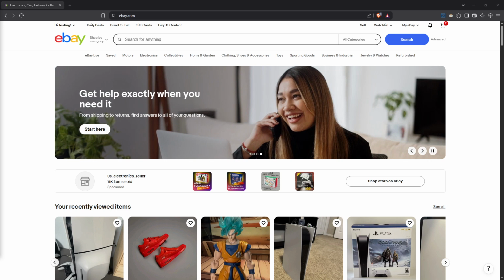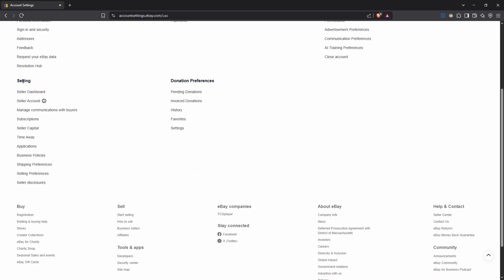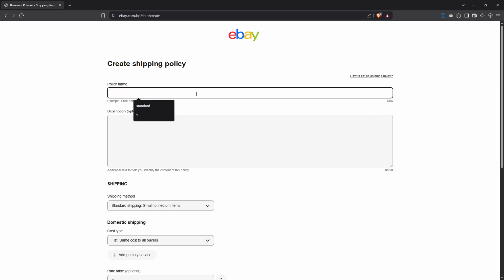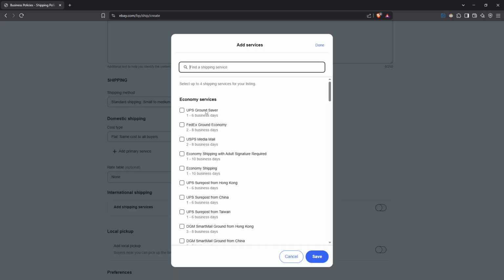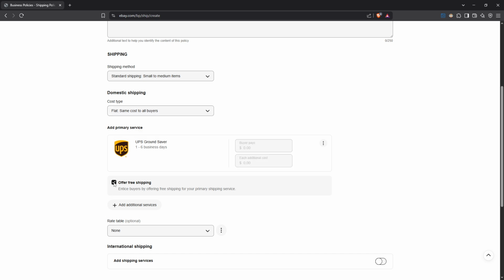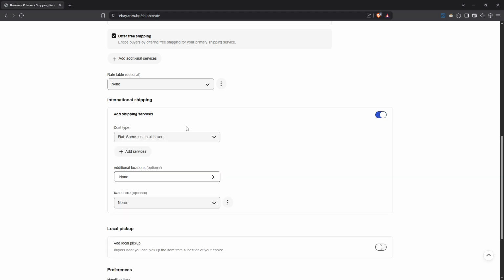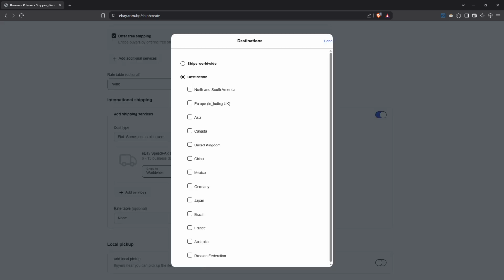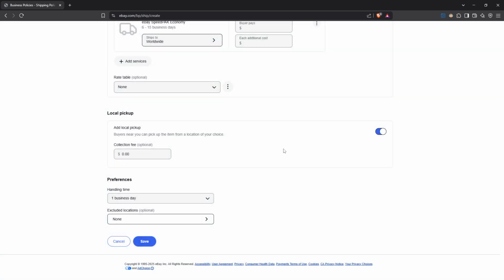How To Create a Shipping Policy on eBay [2025 Full Guide]